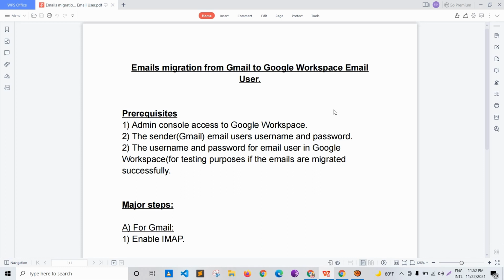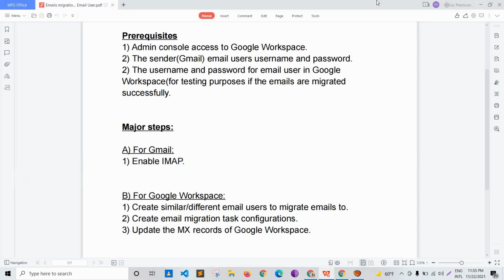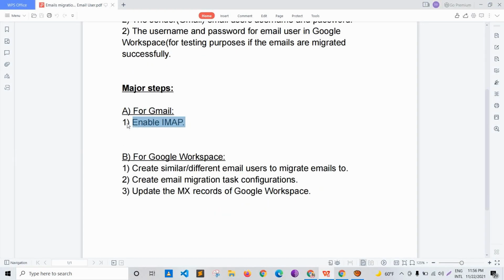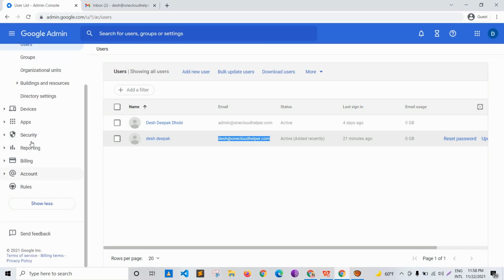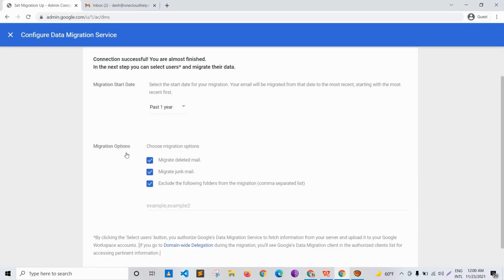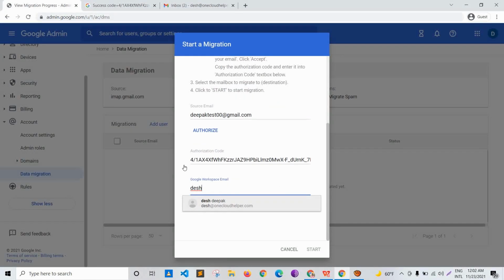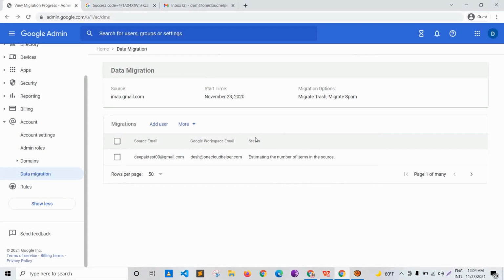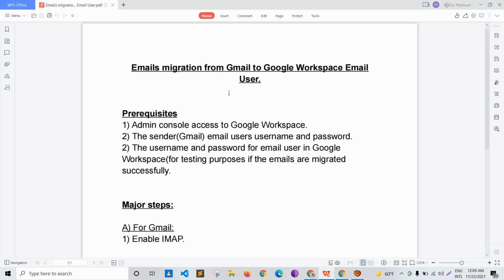How to migrate emails from Gmail to Google workspace (Full Demo)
Emails migration from Gmail to Google Workspace Email User.

pre-requisites
1) Admin console access of Google Workspace.
2) The sender(Gmail) email user's username and password.
2) The username and password for email users in Google Workspace (for testing purposes if the emails are migrated successfully or not)

Major steps.
A) For Gmail:
1) Enable IMAP.

B) For Google Workspace:
1) Create similar/different email users to migrate emails to.
2) Create email migration task configurations.
3) Update the MX records of Google Workspace.